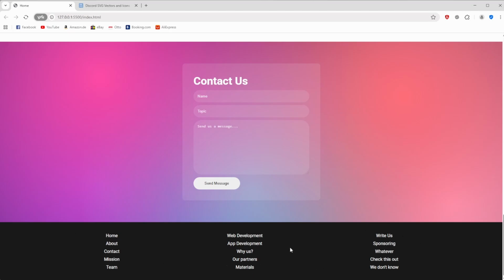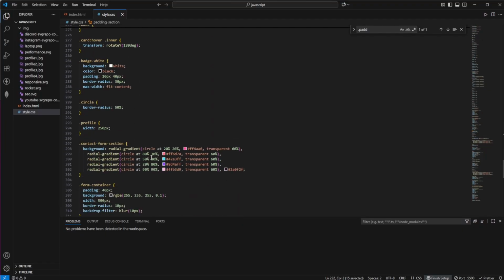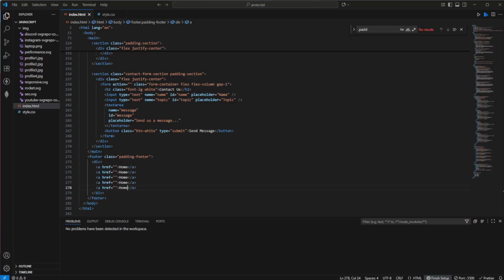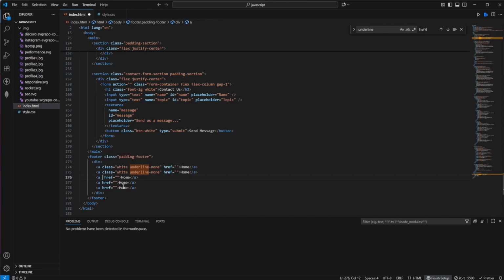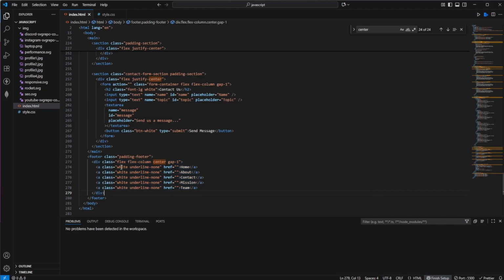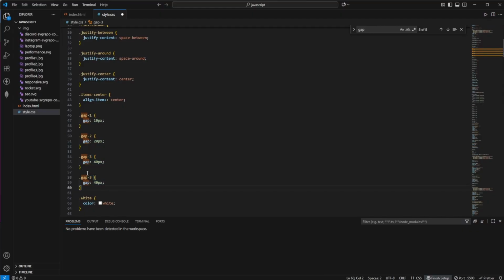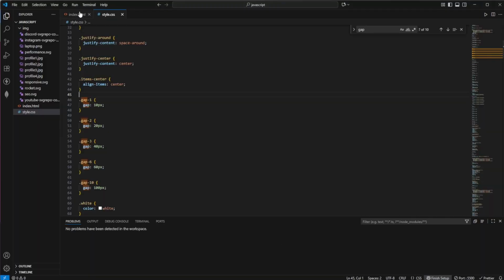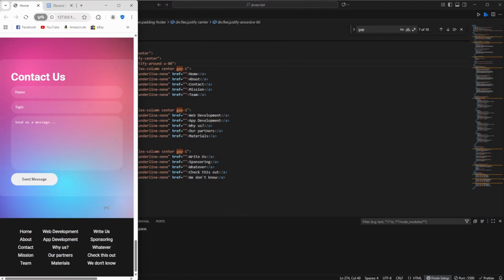Modern Footer Design Tutorial (HTML & CSS)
Learn how to build a clean and responsive footer using pure HTML & CSS. This tutorial covers layout structure, links, social media icons, and styling for both desktop and mobile screens. Perfect for beginners and developers who want to add a professional footer to any website.